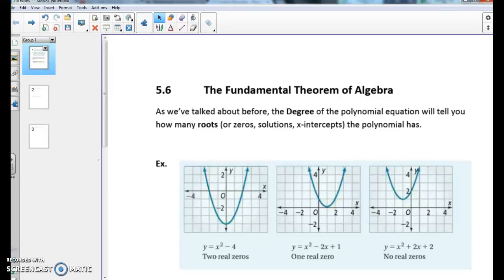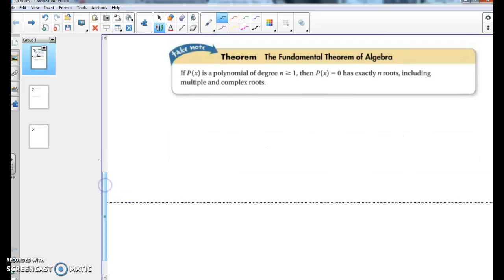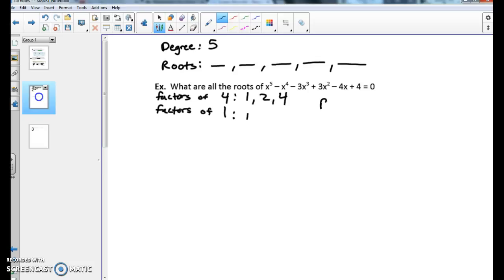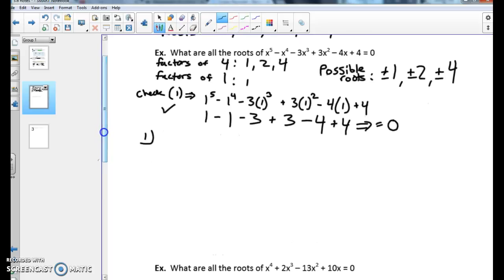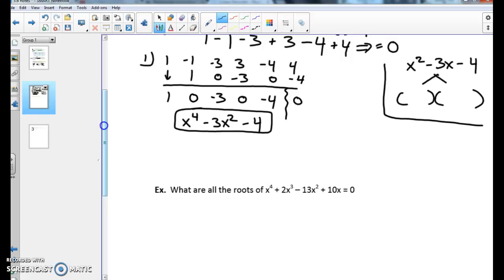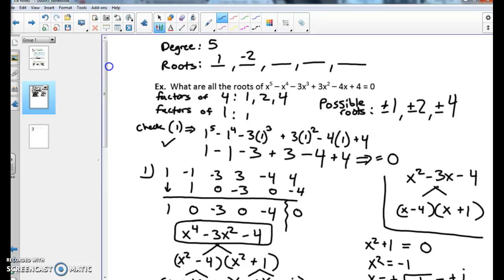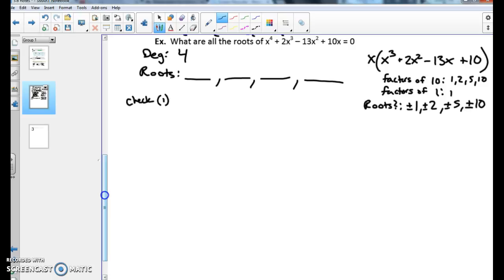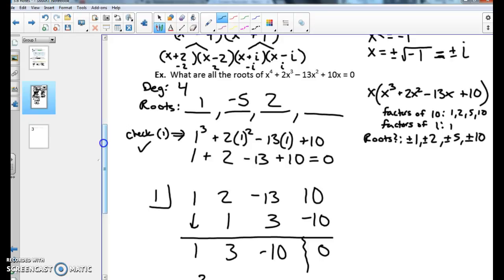Algebra II - 5.6 Notes